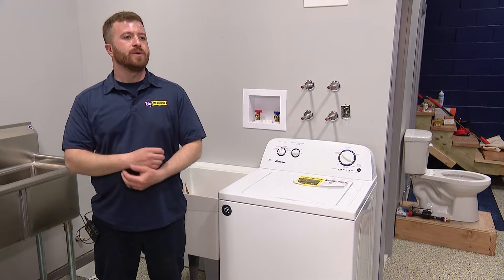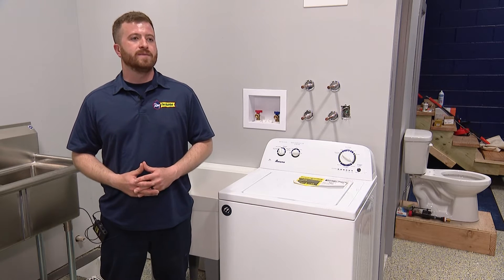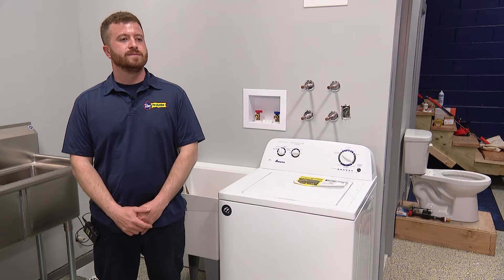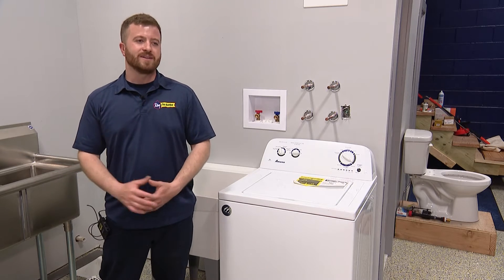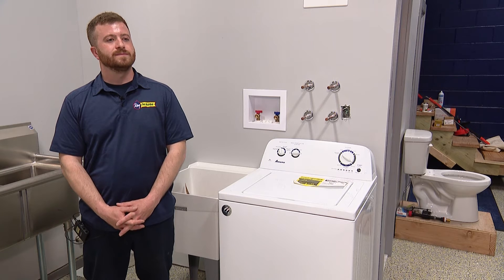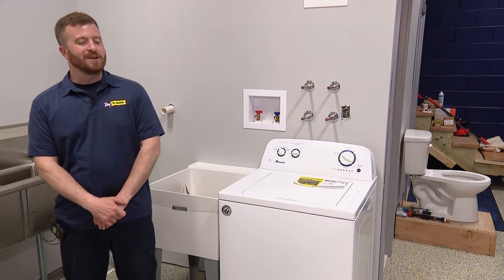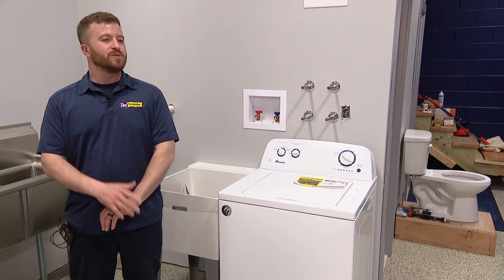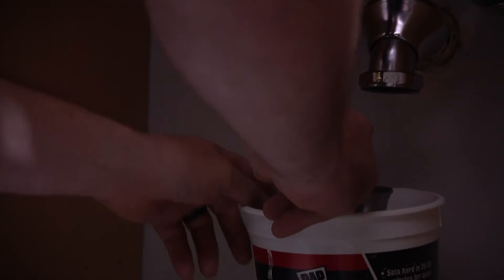Escape to Home: Extended interview about snaking drains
Have a clogged drain in your home? Learn more about how to snake a drain and get rid of those clogs!